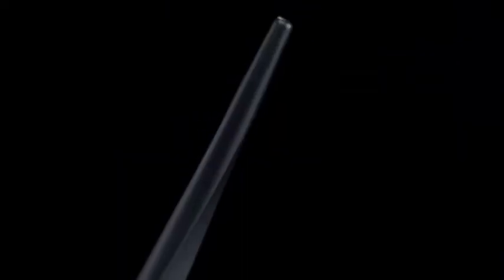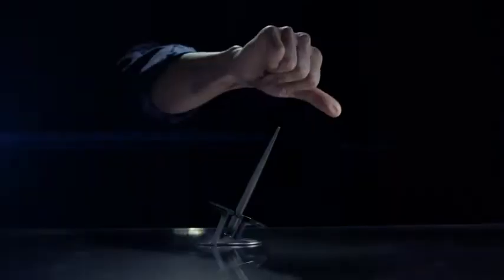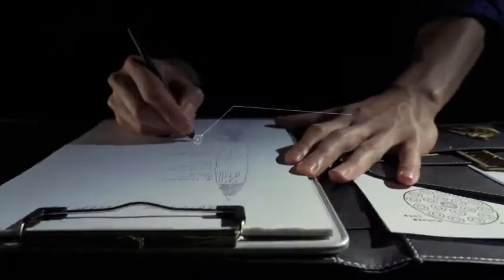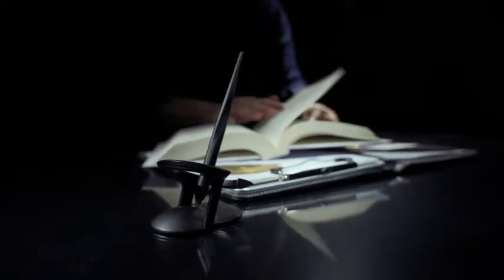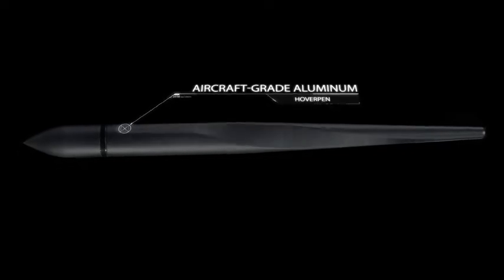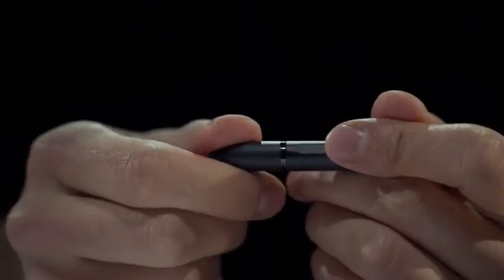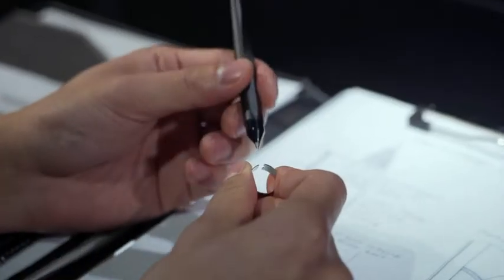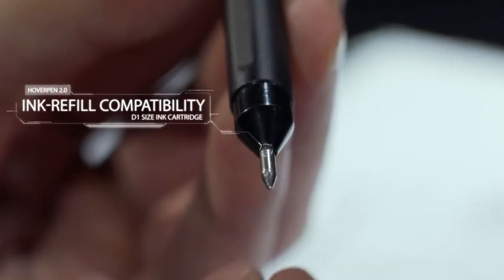This pen is designed to defy gravity.